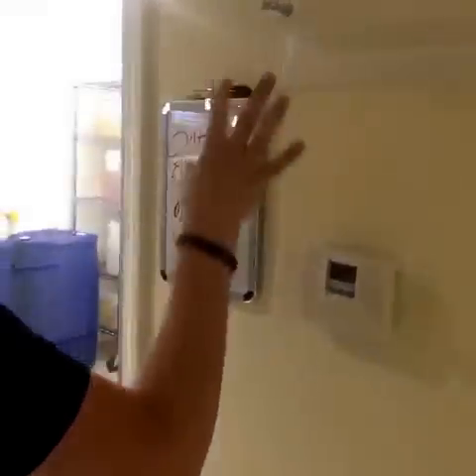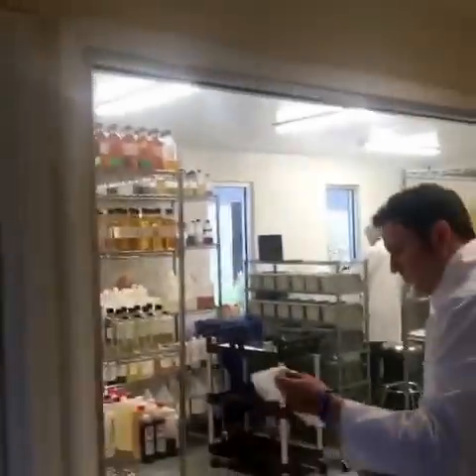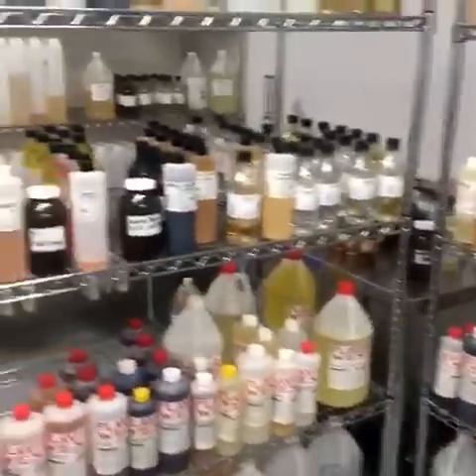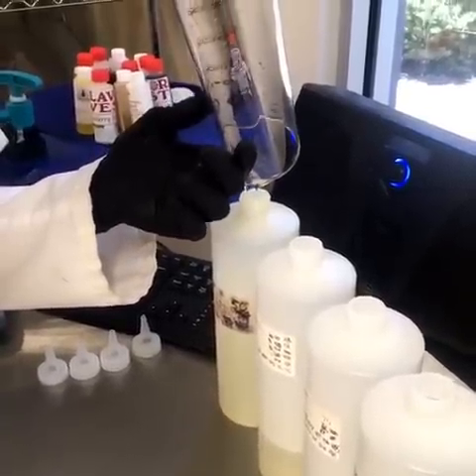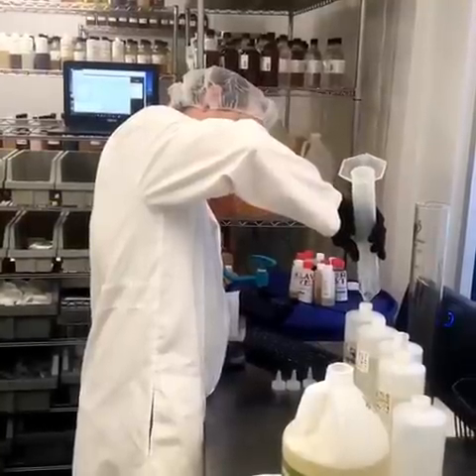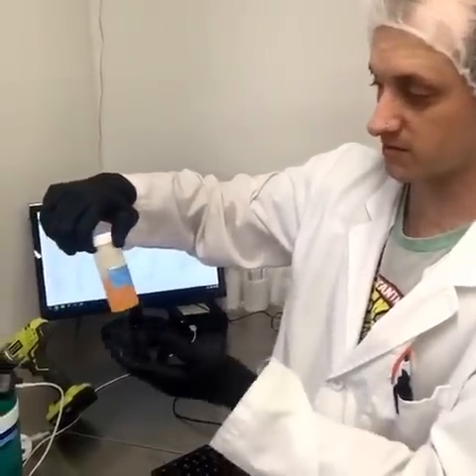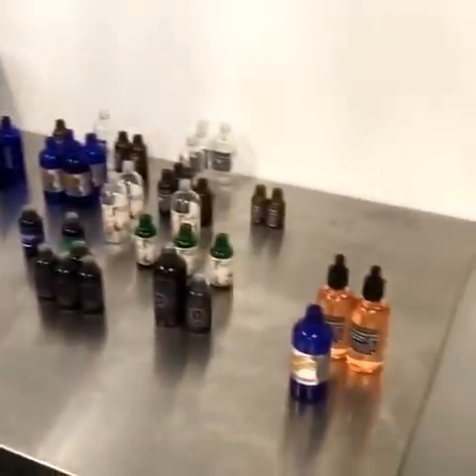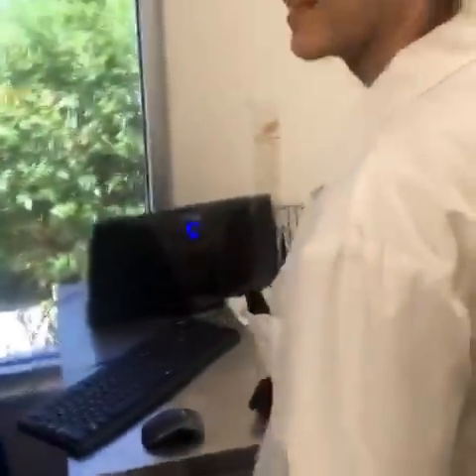Butt Out Labs Tour 6/24/2016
This is a tour of our e-liquid production facility in Phoenix, Arizona.